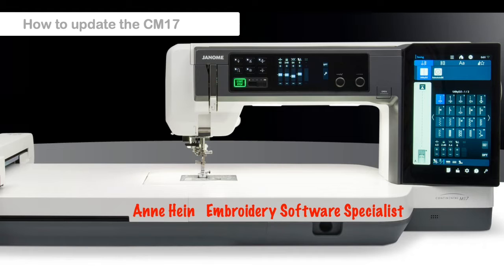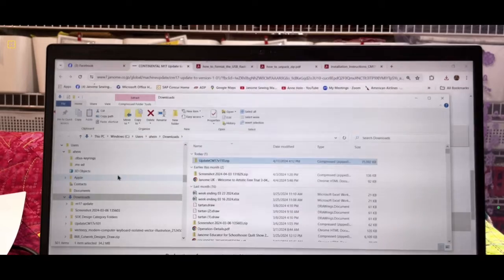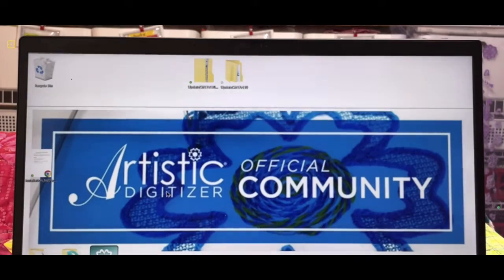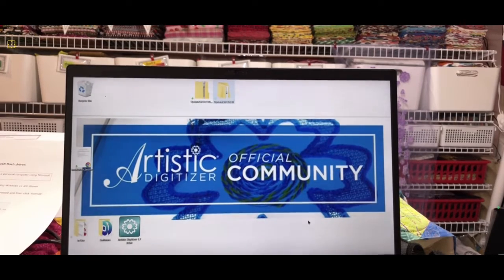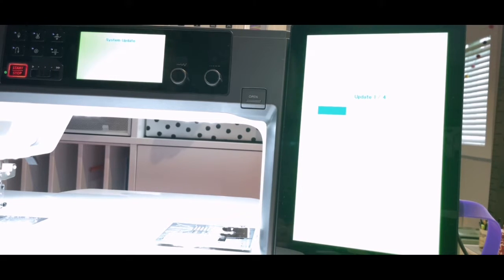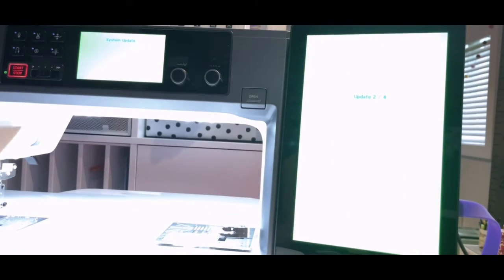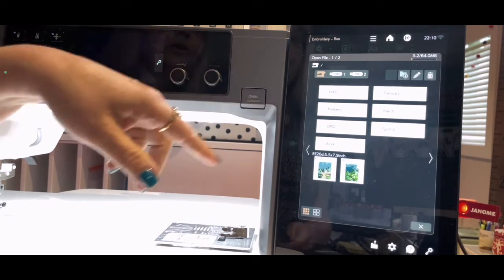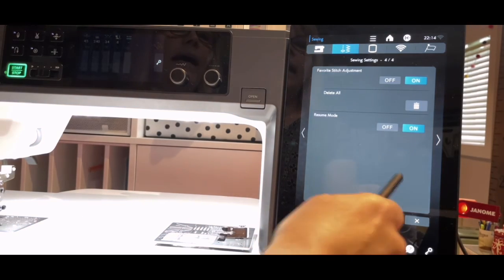CM17 Update ver.1.10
Join Janome Educator Anne Hein as she walks us through how to update your CM17 to ver.1.10!